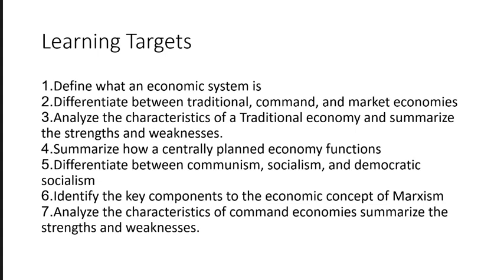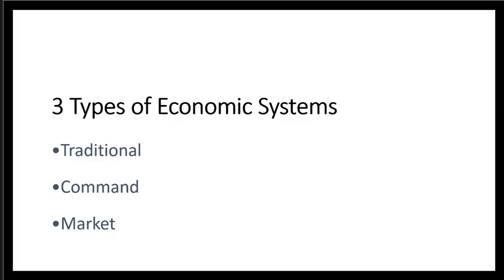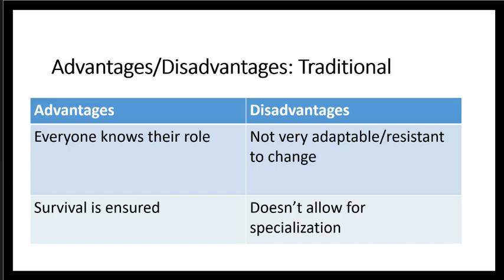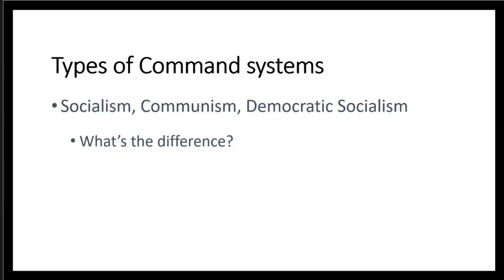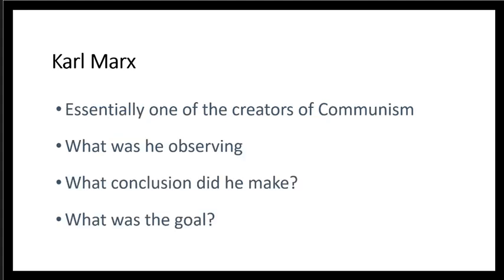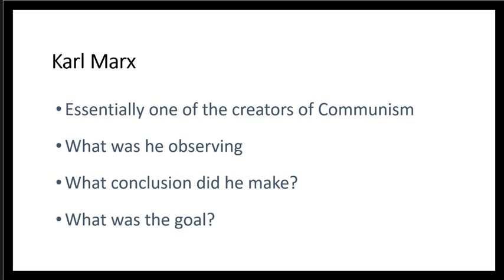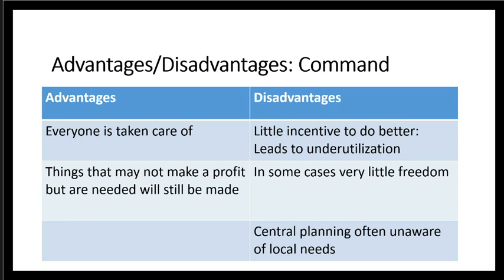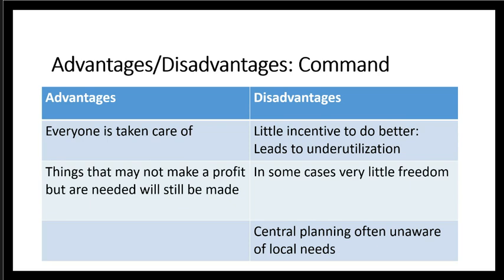Economics Systems: Fundamentals, Traditional, and Command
A recap on Lesson 4 of Unit 1